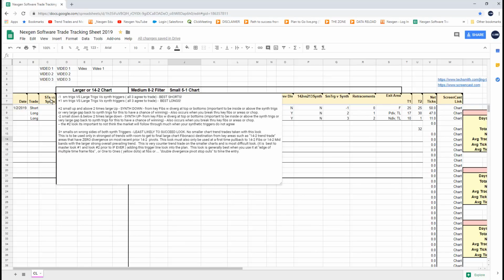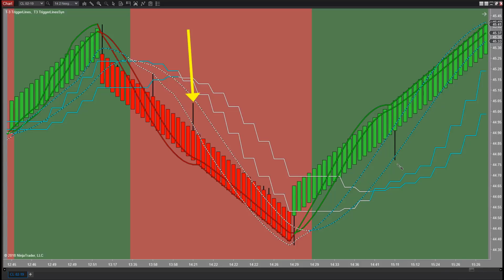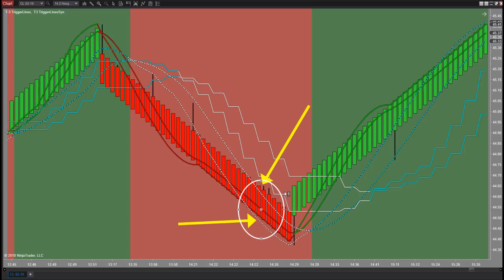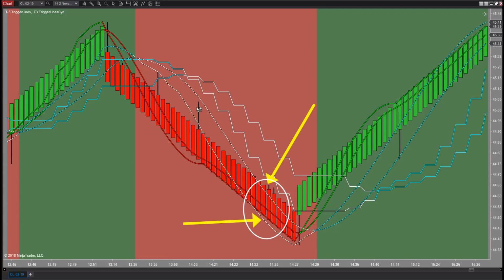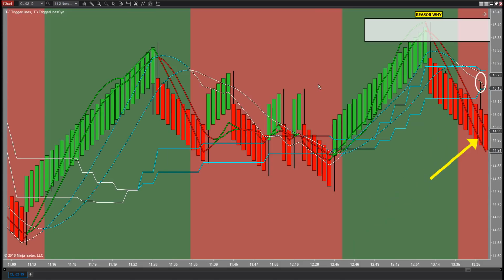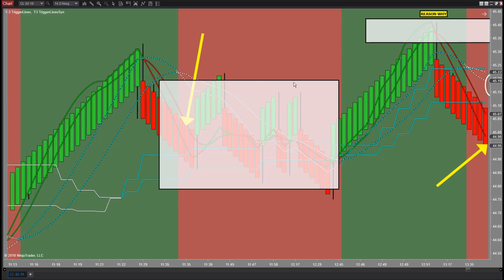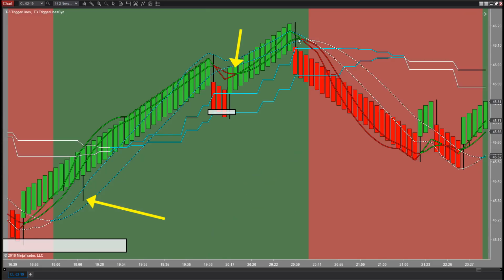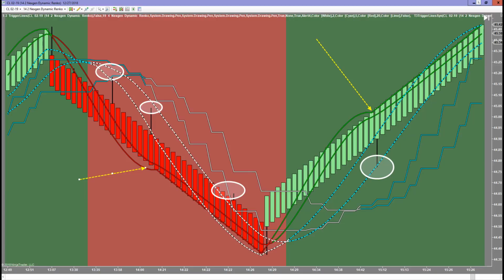Day Trading Nexgen Software Trigger Lines Large Chart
Day trading Fibonacci trigger line lessons for the larger chart.